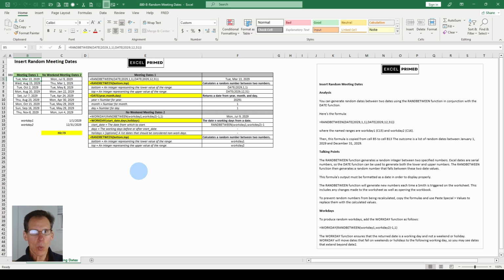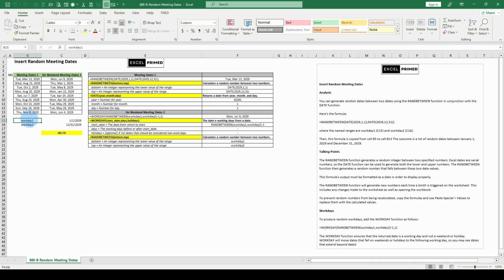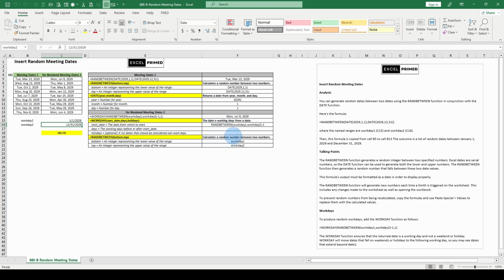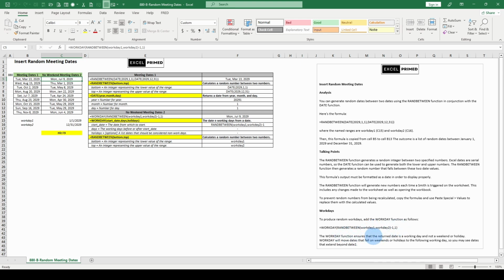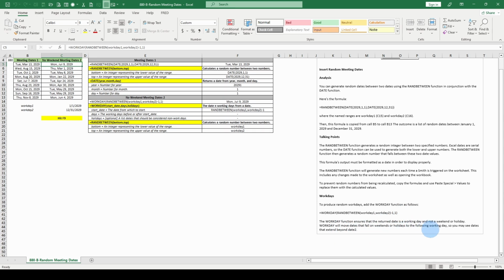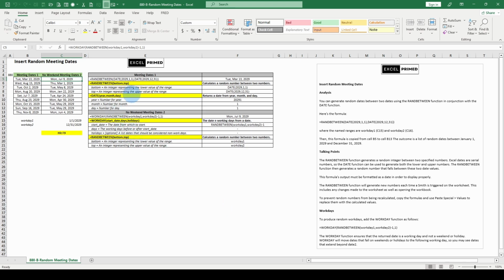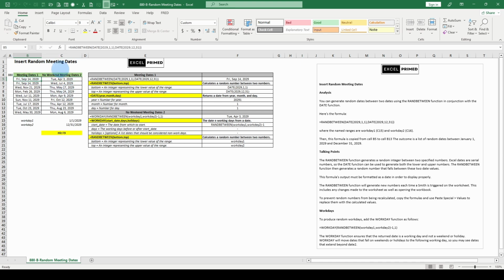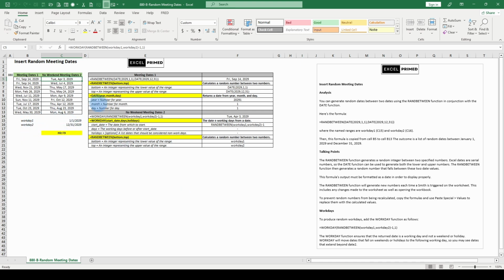How to Generate Random Dates in Excel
Stop letting random scheduling slow you down—learn the exact Excel formula to generate meeting dates between any two points in time.

This Excel video teaches you how to use a function called RANDBETWEEN to create random meeting dates within a specific time frame.

You'll learn to generate random dates between two given dates using a combination of the RANDBETWEEN function and the DATE function.

The formula provided helps you achieve this by generating random dates between January 1, 2029 and December 31, 2029.

The video explains that Excel treats dates as numbers, so you can use the DATE function to set the range, and then RANDBETWEEN generates a random number within that range.

To display these random dates properly, you need to format them as dates.

The video also covers how to make sure the generated random dates fall on workdays, excluding weekends and holidays, using the WORKDAY function in conjunction with RANDBETWEEN.

Additionally, it provides tips on preventing recalculation of random dates and extending workdays that fall on weekends or holidays.